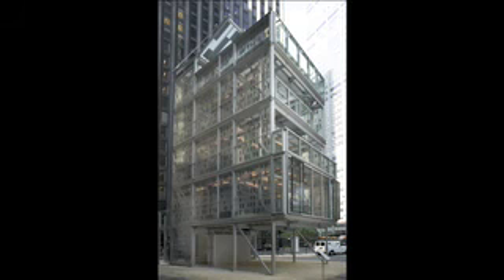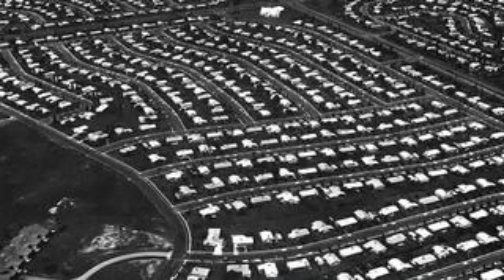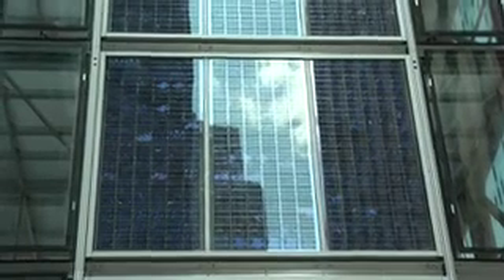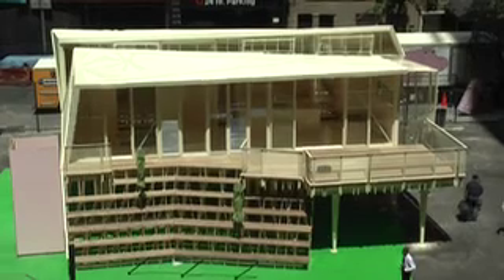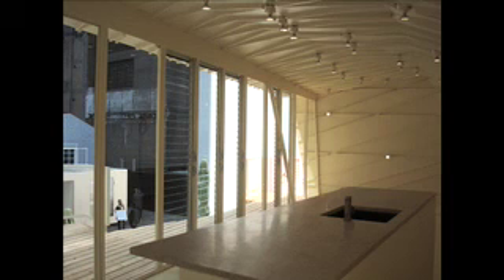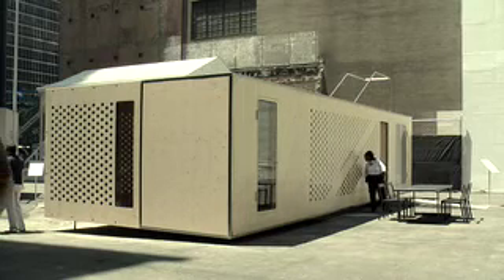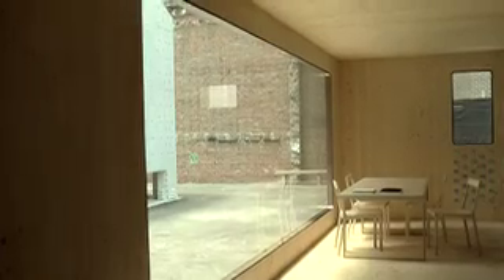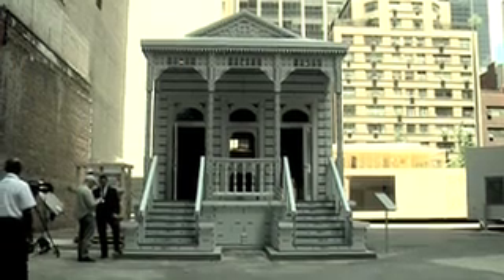Five Prefab Houses at MoMA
SMAC visits the latest show at the Museum of Modern Art in New York called Home Delivery. The exhibit addresses one of the hot topics in architecture since 1833 - prefabricated housing.

The idea of making houses in factories speaks to such central issues as sustainability, low cost and speed of production and provides fertile ground for architectural experimentation, utopian thinking and futuristic designs. Barry Bergdoll, MoMA's chief curator of Architecture & Design, gives SMAC a tour of the five houses erected for the show. These range from a second home on a beach to a digitally fabricated design that would replace the lost homes in New Orleans.

During the tour we spoke with the architects Stephen Kieran and James Timberlake of the Cellophane House, Jeremy Edmiston and Douglas Gauthier of Burst* 008, and Oskar Leo Kaufmann of System3 about the specifics of their design.